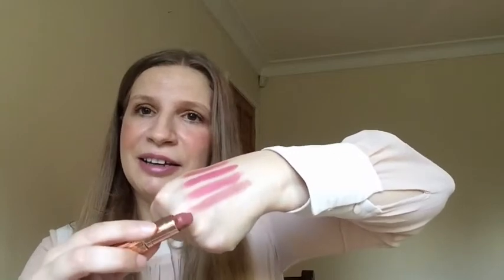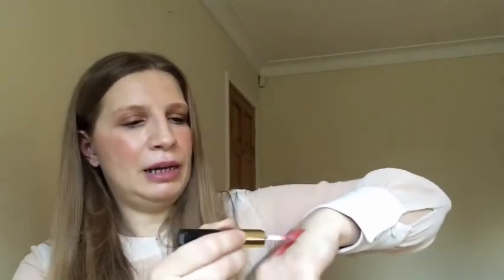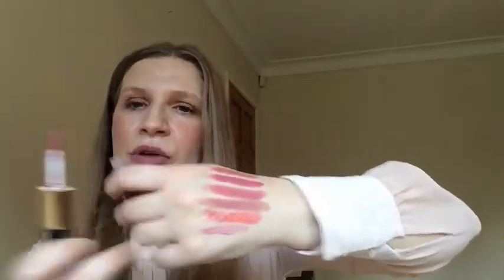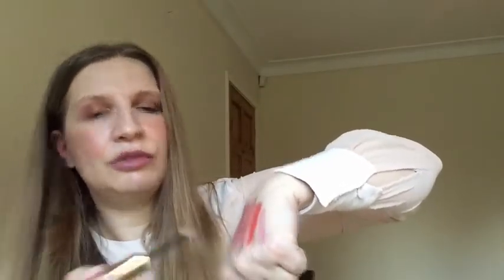LIPSTICK TAG 2020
Hi today I am doing a lipstick tag for 2020 !
Which one  my most comfortable lipstick...
Which one is my most pigmented lipstick...
Which is my most expensive lipstick...
Which is my most glam lipstick...
Which is my wearable lipstick...
Which is my most mask proof lipstick...
Thanks for watching!!Hope you enjoy this video, remember to like comment and subscribe !The following affiliate links help this channel any income goes direct to the review of new products in the market. Thank you if you are able to support me in this way please use them below